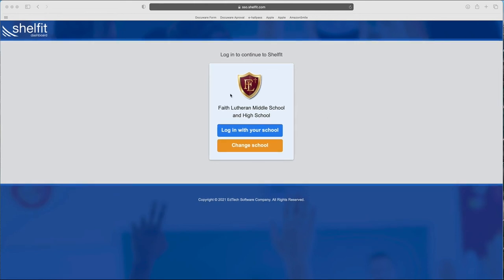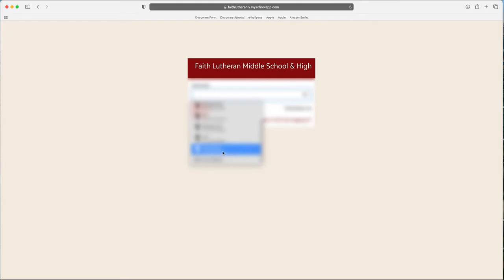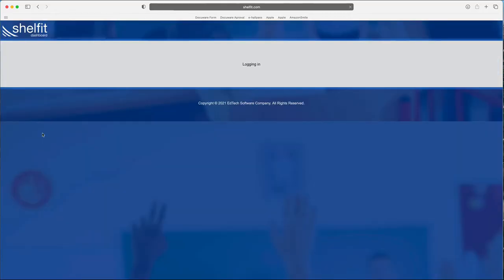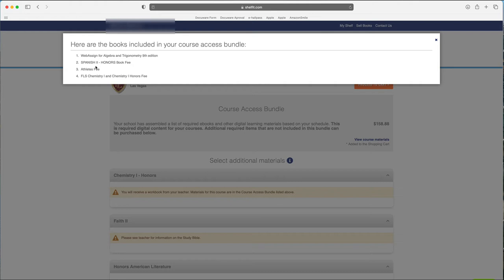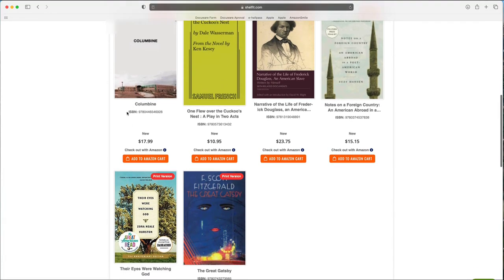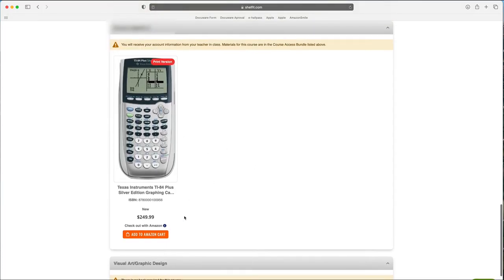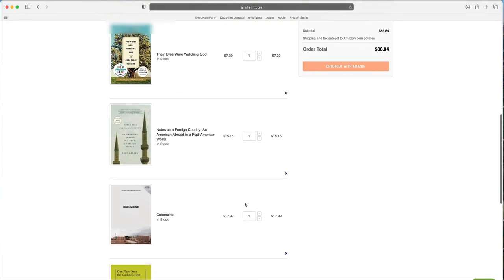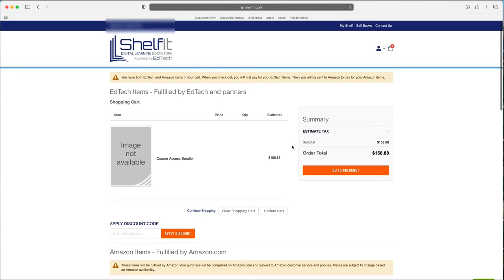How to Purchase Books at Faith Lutheran Middle School & High School